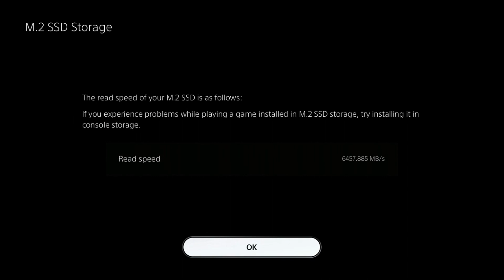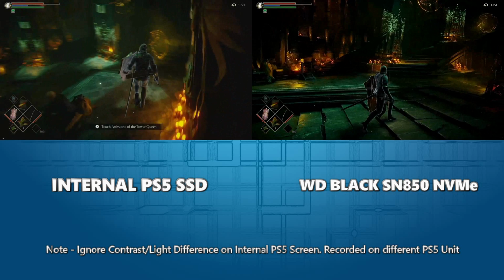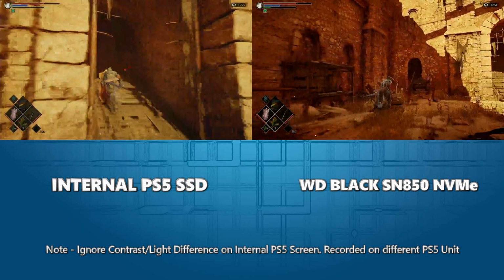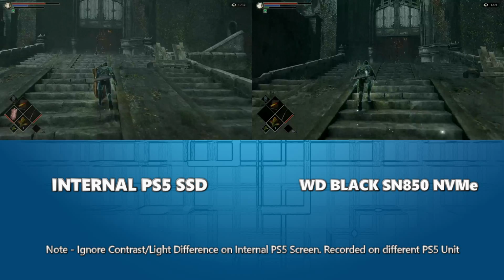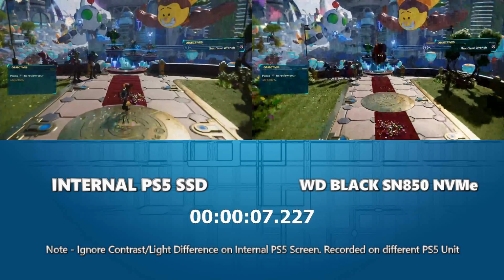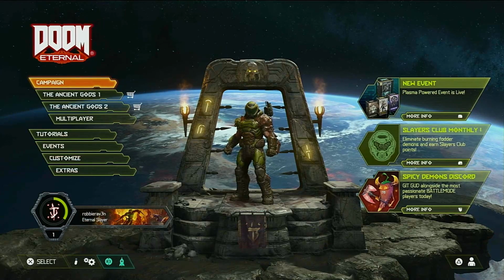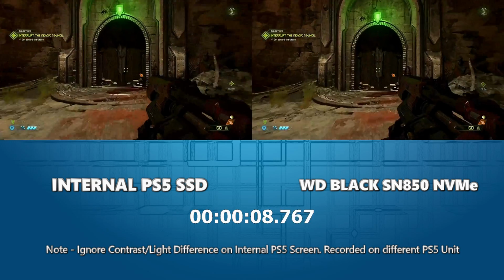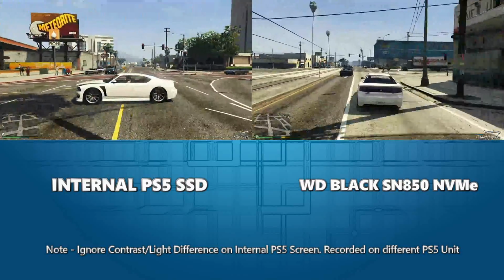WD Black SN850 SSD vs PS5 Internal SSD Comparison Test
*Latest Drives Added*

PNY XLR8 CS3040
Patriot Viper VP4300
Inland Performance Plus
TeamGroup T-Force Cardea A440
Plextor M10P(G)
Addlink S95

*PS5 Heatsinks*

With the PS5 receiving a new update (currently in Beta at time of writing) one of the biggest and most requested features that has now finally been enabled is the M.2 NVMe SSD upgrade slot. It's been more than half a year since the launch of the PS5 and one of the biggest complaints from users (aside from stock levels being painfully low) is that the storage available in the default model is rather small. This new update and the ability to add additional storage has been met with mixed responses, as it has now become clear to many SSD buyers that the type of storage required for PS5 is much more advanced in architecture than the SATA hard drives and SSDs of previous generations. This, combined with an increased understanding on subjects like PCIe connectivity, Heatsinks and wrapping their heads why this new SSD tech is more expensive has certainly led to a fair share of raised voices! I have already discussed why I think PS5 using PCIe Gen 4 x4 M.2 NVMe SSDs is a very good thing previously, but today I want to help you choose the right SSD for your PS5.